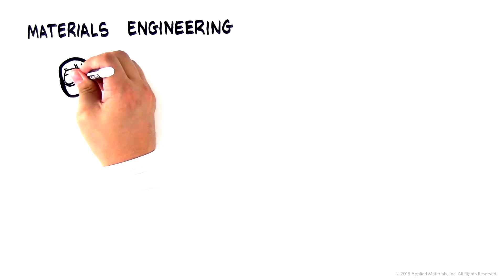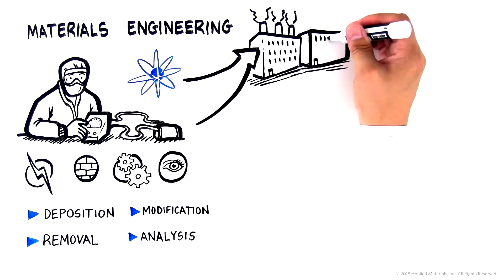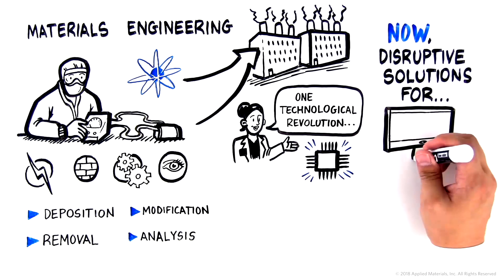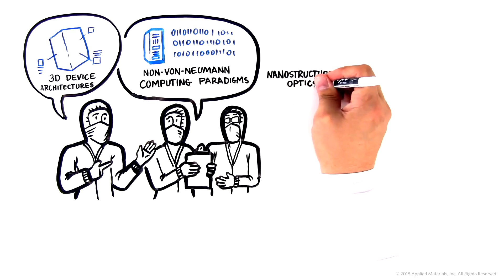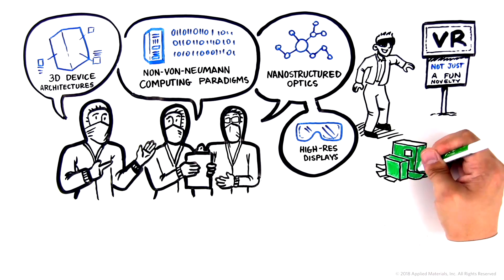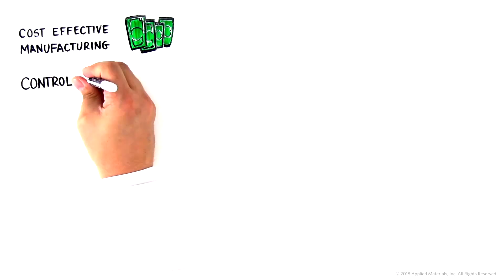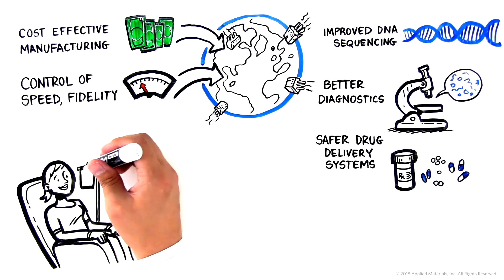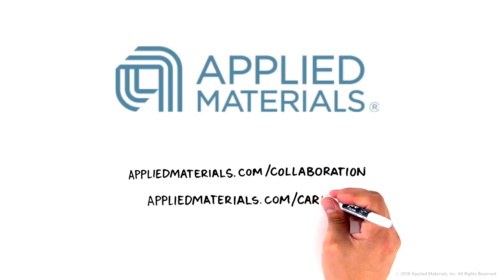Applied Materials is Enabling Emerging Technology Trends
Learn how Applied Materials is enabling the next wave of emerging technology disruptions with materials engineering innovations.